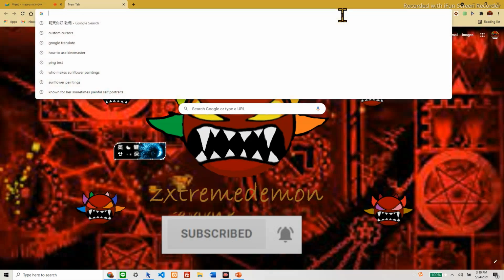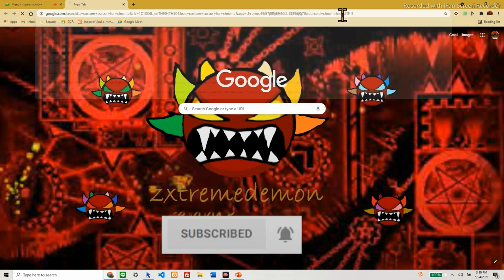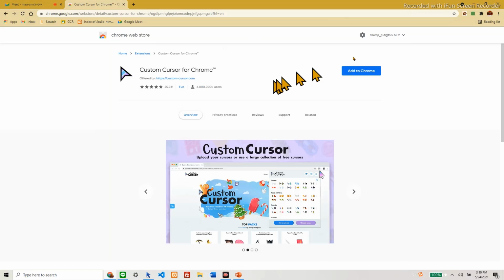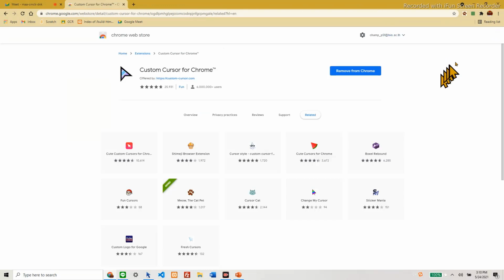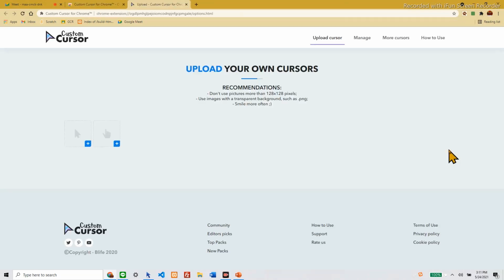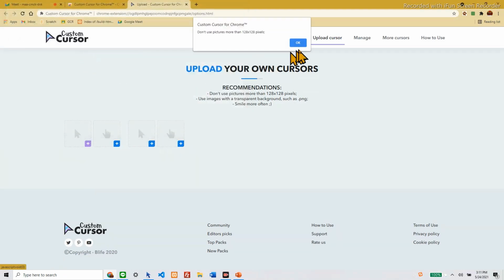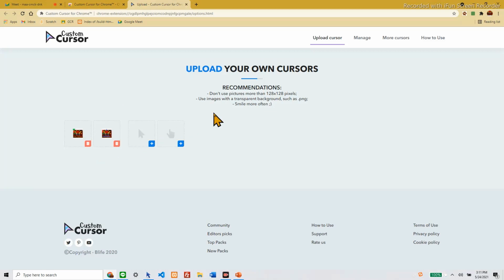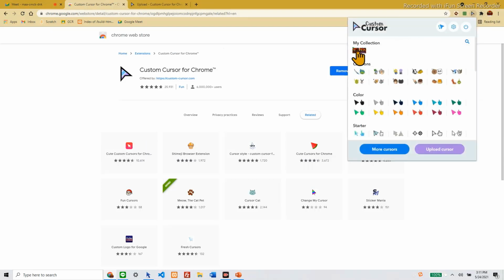How to make your own custom cursor (PICTURE EDITION)